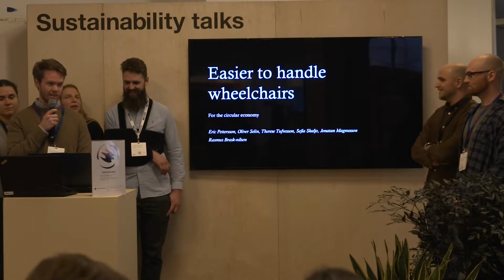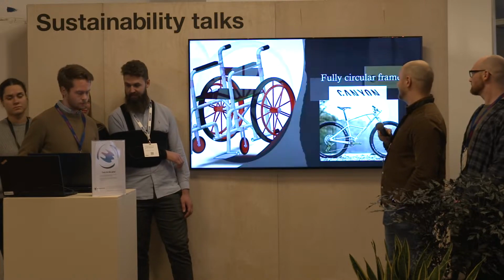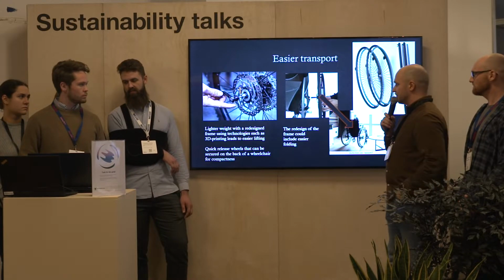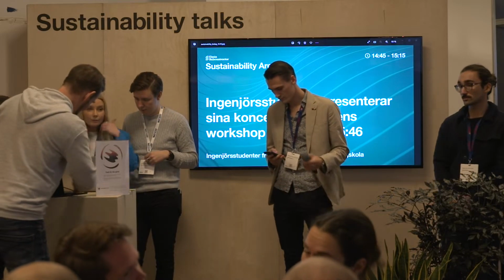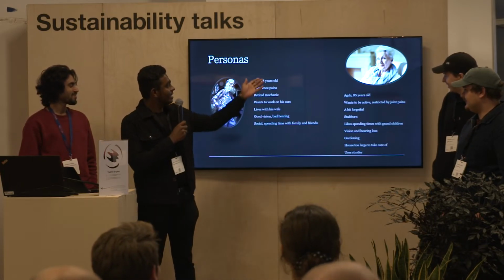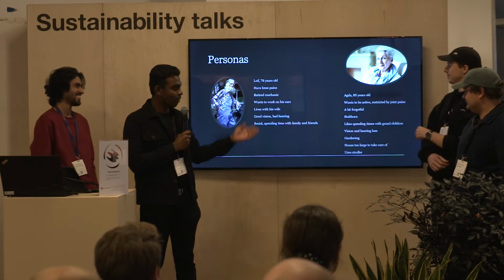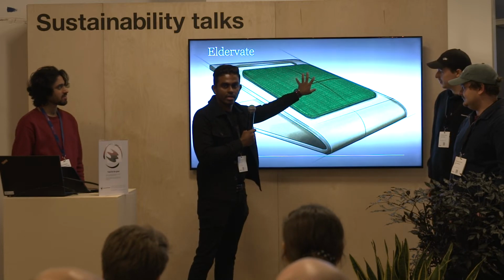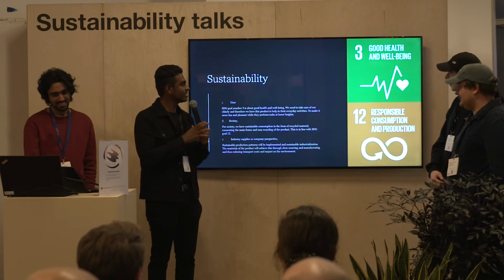Sustainability Arena: Ingenjörsstudenter presenterar sina koncept från dagens workshop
Ingenjörsstudenter från civilingenjörsprogrammet ”Industriell Produktframtagning” och Master-studenter inom Produktion, Produktutveckling och Industriell design har under dagen fått ett uppdrag att utveckla en konceptidé.
Idén bygger på vad mässans utställare presenterar kopplat till temat ”hur kan man underlätta för brukare i hemmet”. Varje dag kommer fokus vara på olika typer av brukare som behöver stöd i hemmet. Varje koncept kommer att reflekteras utifrån ett hållbarhetsperspektiv.

Ingenjörsstudenter från Tekniska Högskolan i Jönköping AB medverkar.